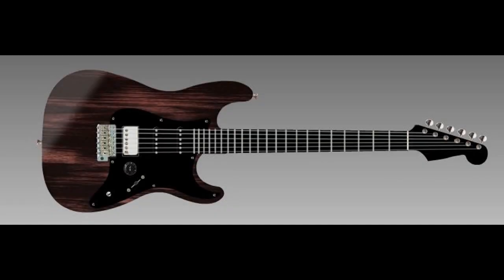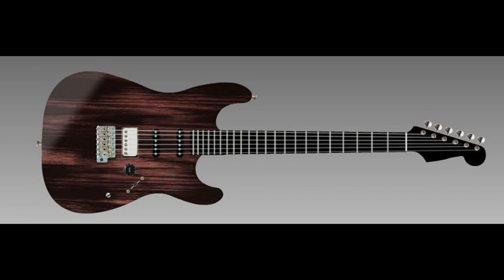Vote on my signature guitar now! - Blog 4